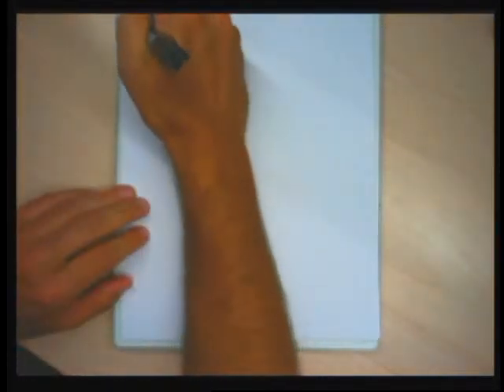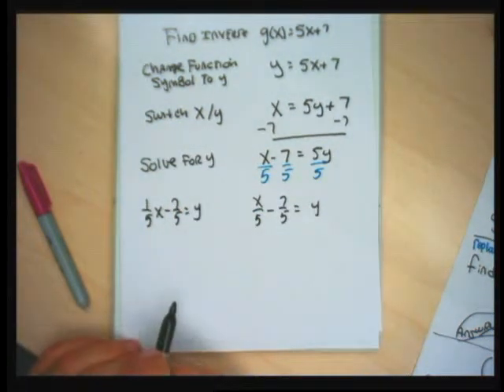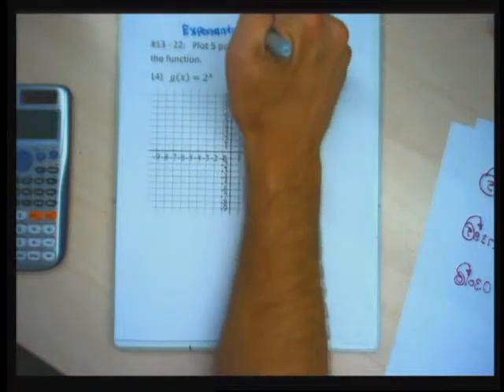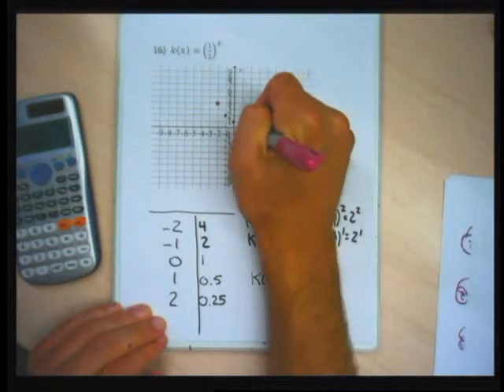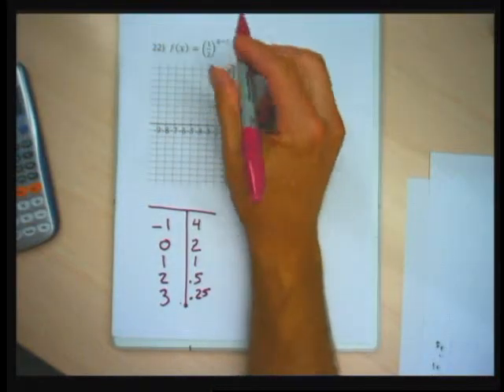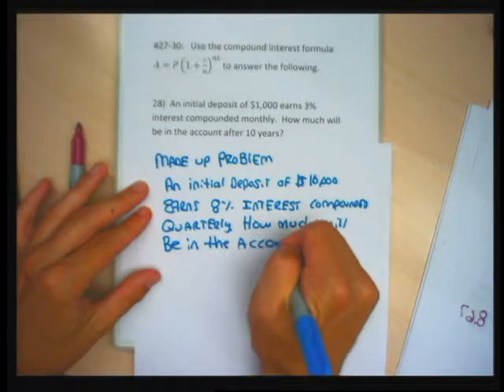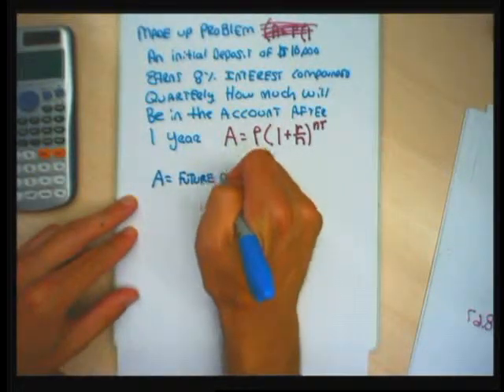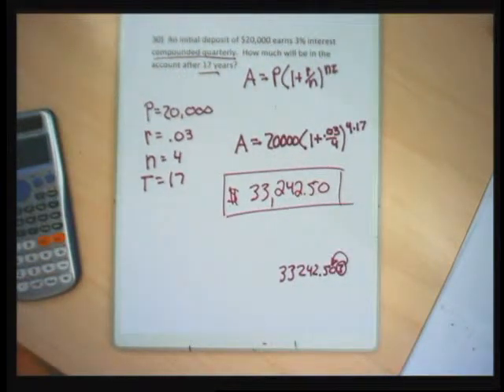Intermediate Algebra section 6 3 Exponential Functions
graphing and applications involving exponential functions